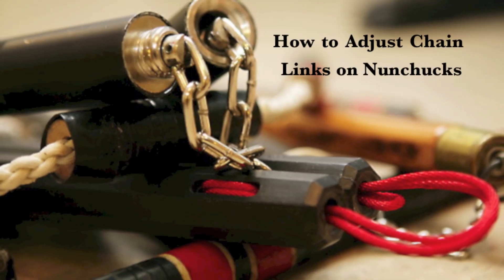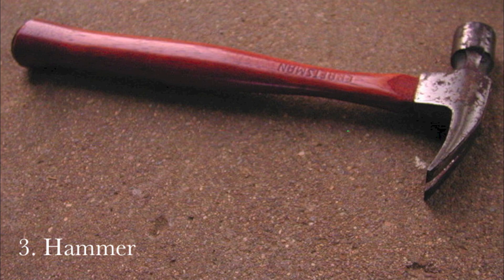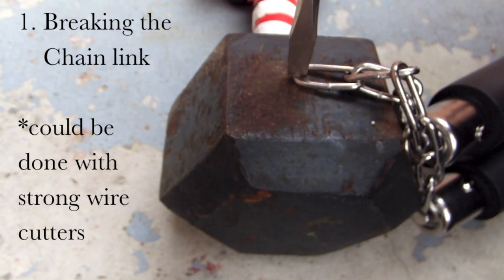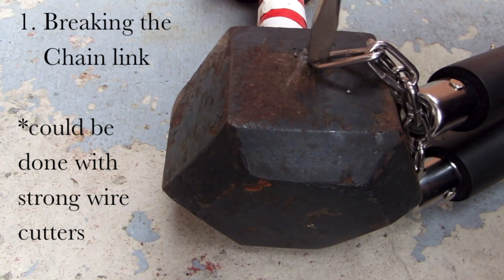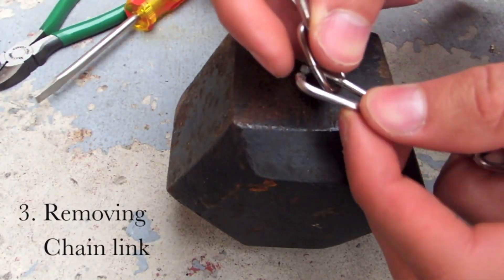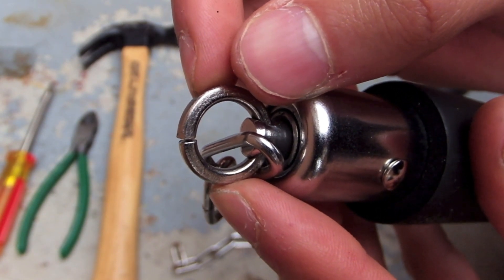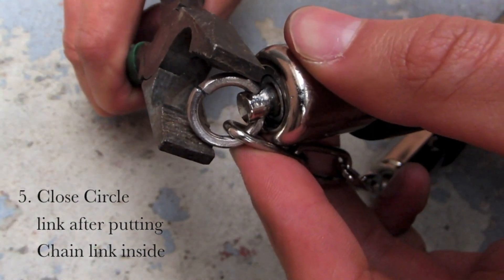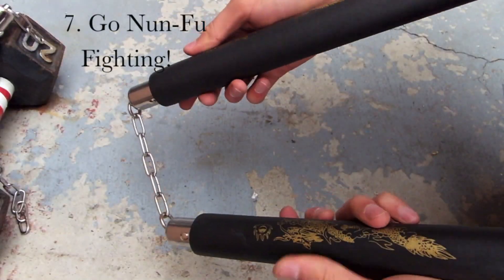How to Adjust the Chain Length on Nunchucks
How to video on adjusting the length of the chain on nunchucks (nunchaku).
A few tools will be needed.  There are not too many steps.